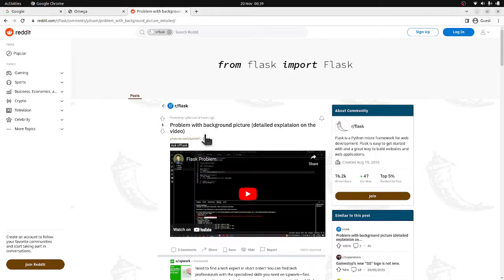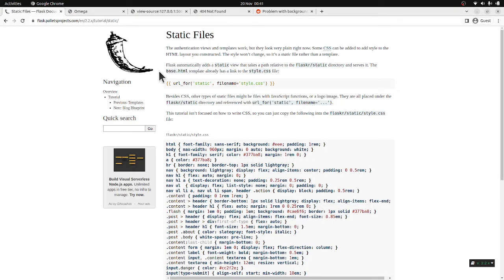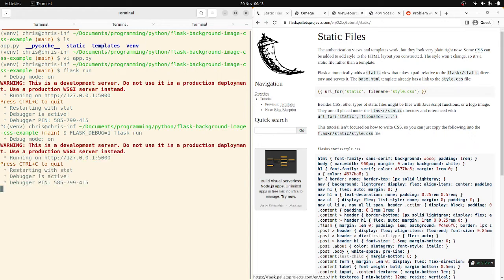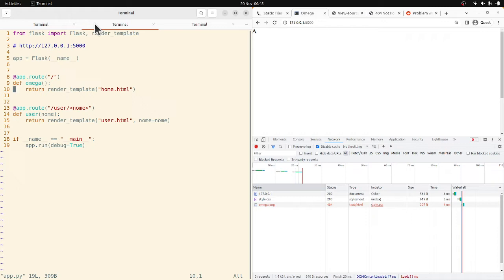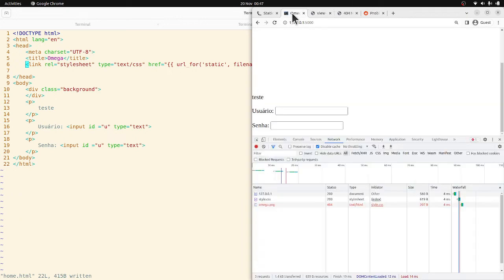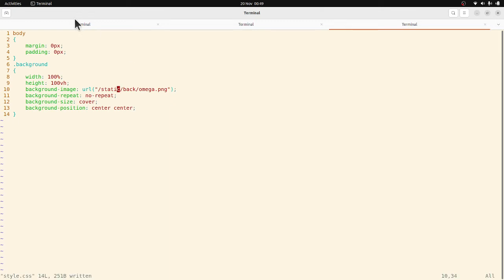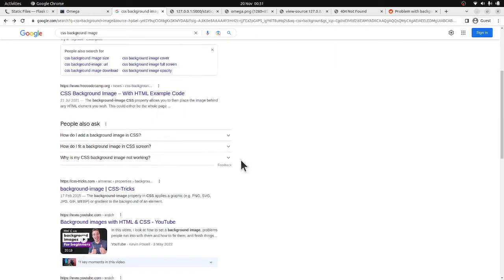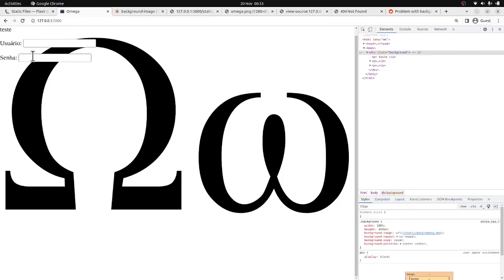flask background image how to debug skills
Skills for how to debug generic flask / html / web development issues